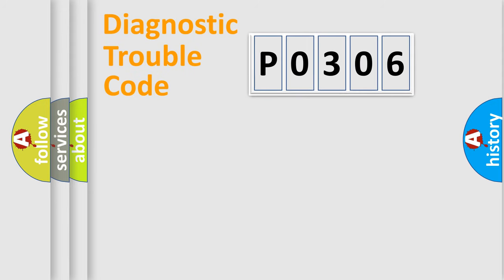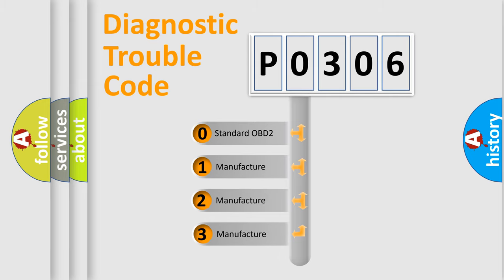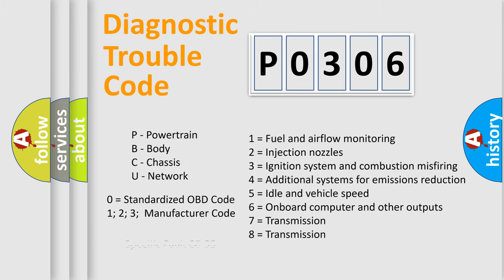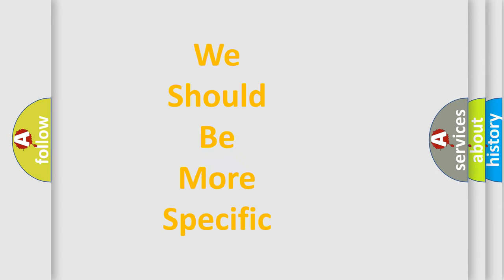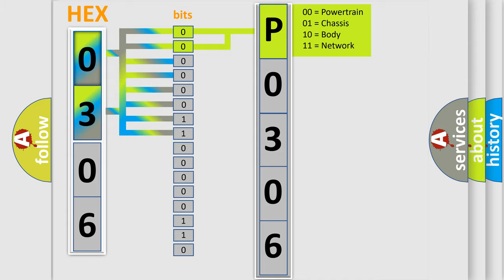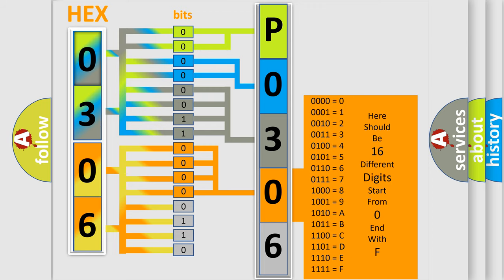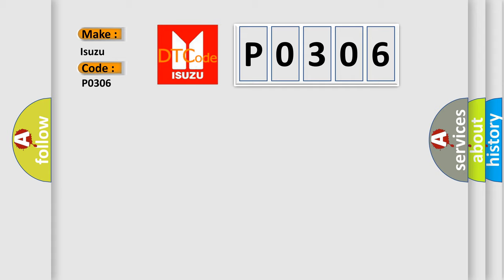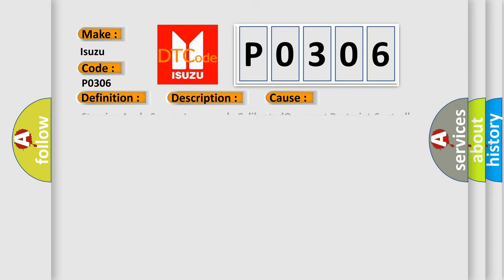DTC Isuzu P0306 Short Explanation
Contents:
0:21 Basic DTC analysis according to OBD2 protocol standard.
1:48 Insight into programming
2:58 A diagnostically understandable description of the Diagnostic Trouble Code
3:05 Basic error definition

Make:
Isuzu
Code:
P0306
Definition:
Steering Angle Sensor Performance
Description:
Cause:
Steering Angle Sensor Improperly CalibratedOccupant Restraint Controller (Orc)Electric Power Steering Module